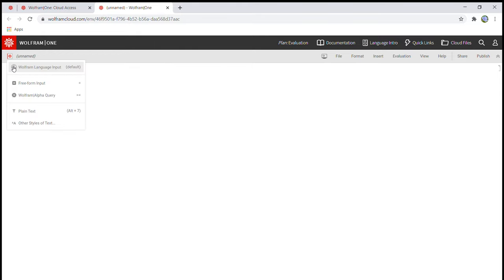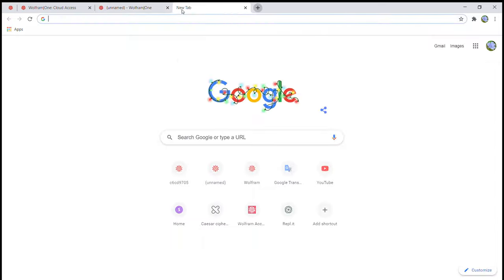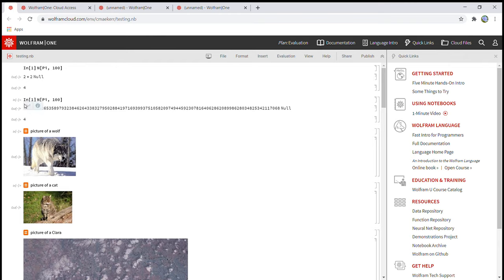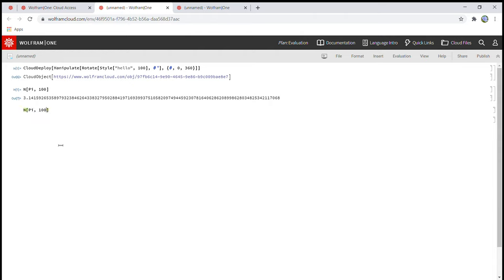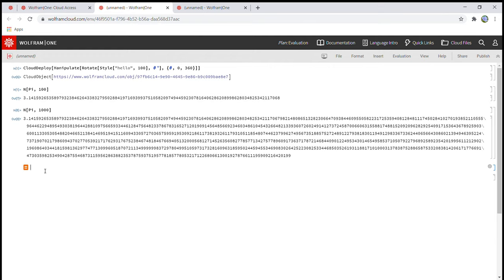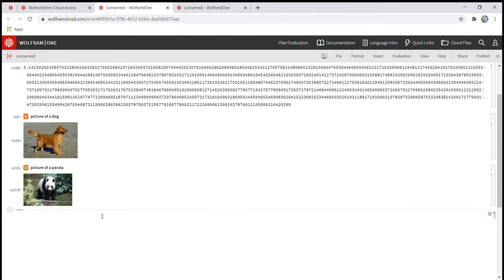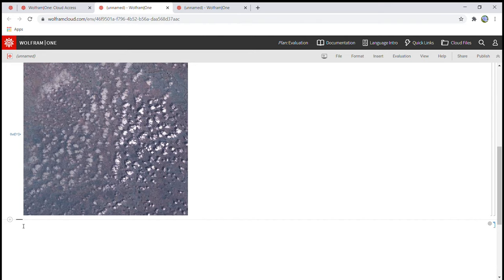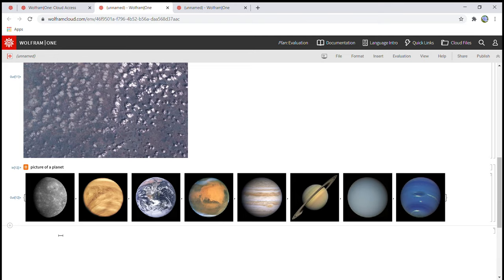Cool Things to Try in Wolfram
Open for commands used in video

Command for rotating quote: CloudDeploy[Manipulate[Rotate[Style["hello", 100], \[Theta] \[Degree]], {\[Theta], 0, 360}]]

Command for pi: N[Pi, 100]

Command for picture: picture of a